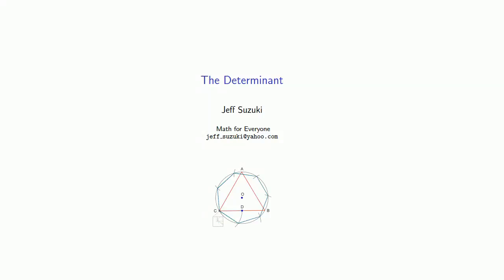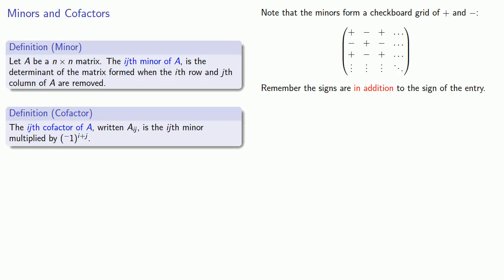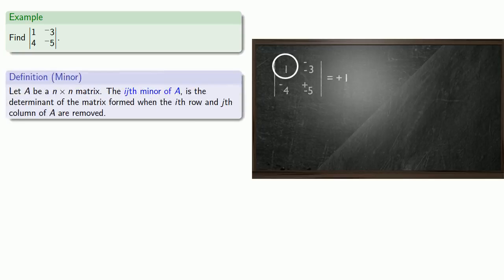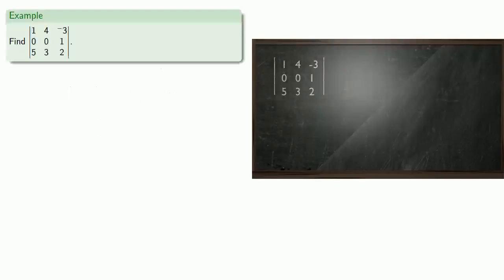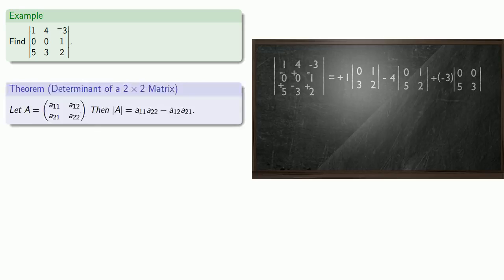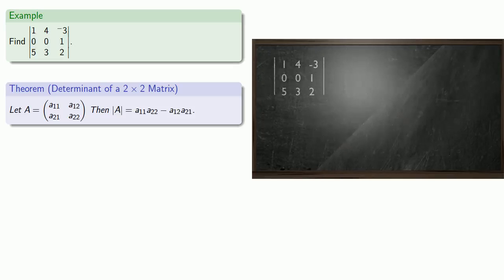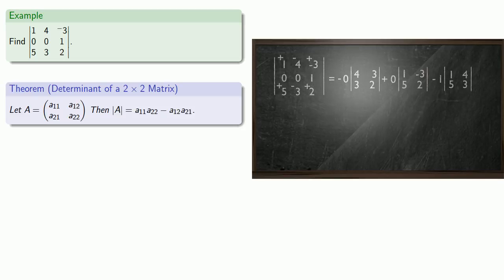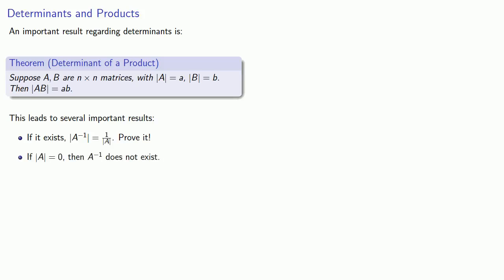#841 Determinants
In mathematics, the determinant is a scalar value that is a function of the entries of a square matrix. It allows characterizing some properties of the matrix and the linear map represented by the matrix. Wikipedia